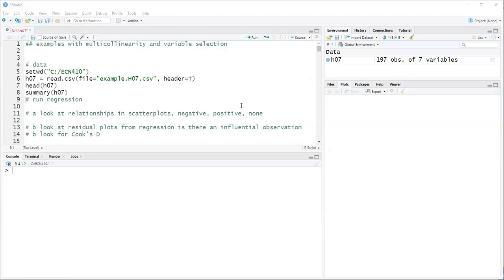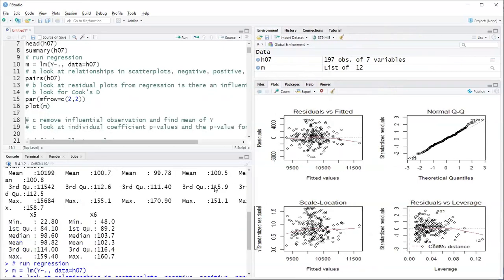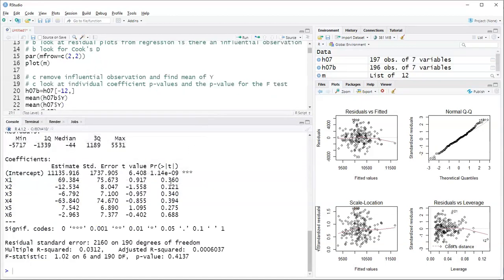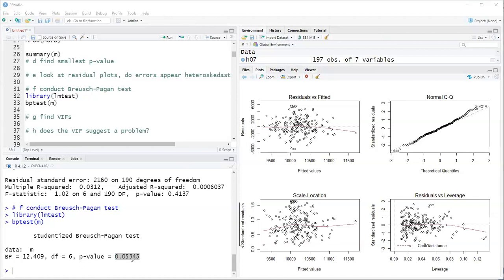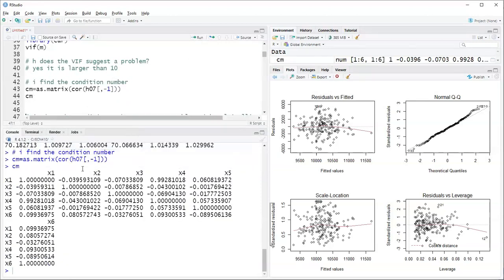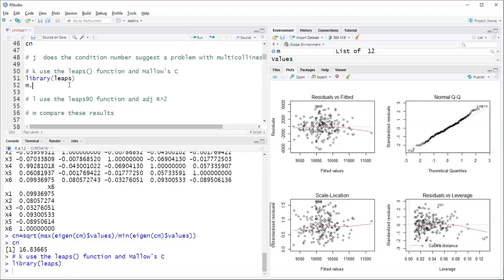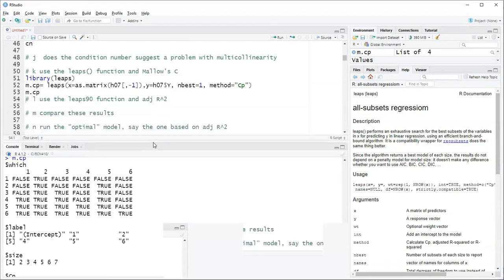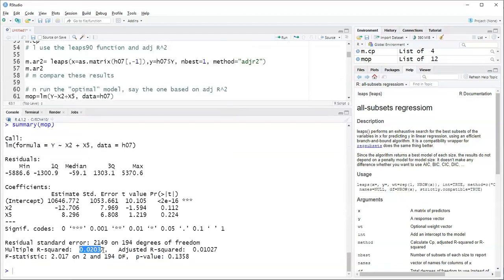ECN410 O Prompt for Homework #07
This videos walks through an example of finding the VIFs and condition number for a regression.  It also shows an example of using the leaps() function for variable selction.